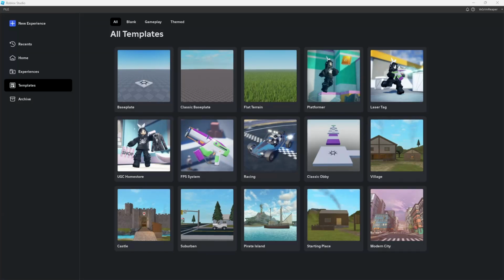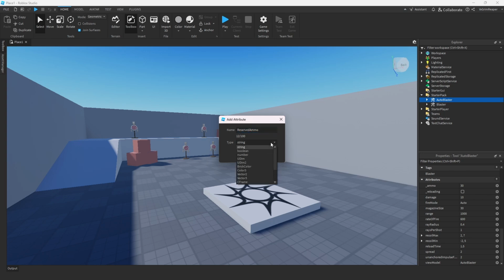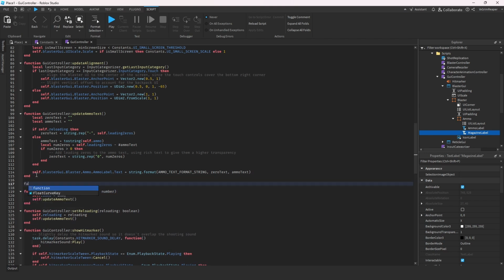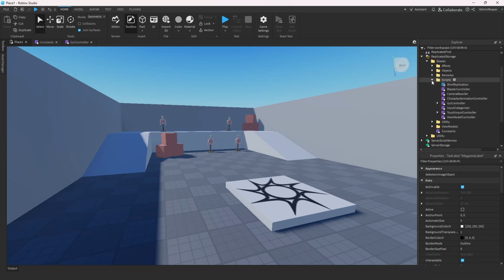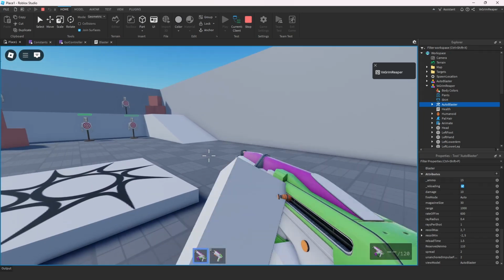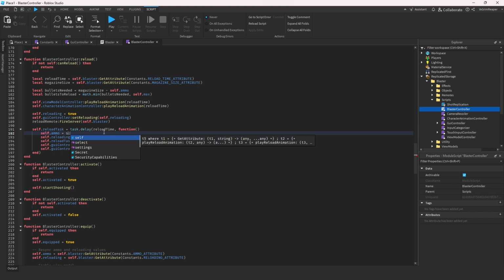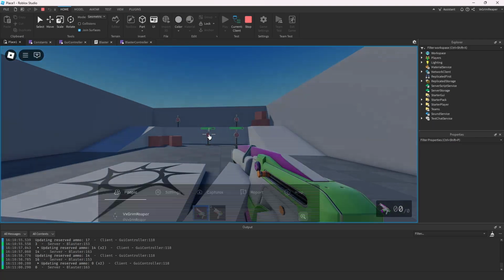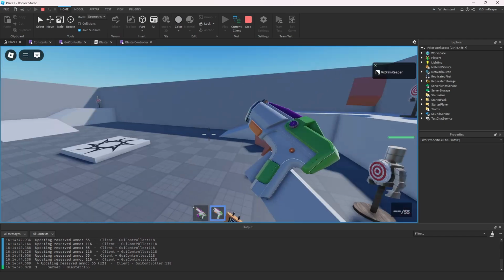FPS Template *UI REWORK* for Roblox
UI rework for the FPS template in Roblox. Specifically making a reserved ammo.